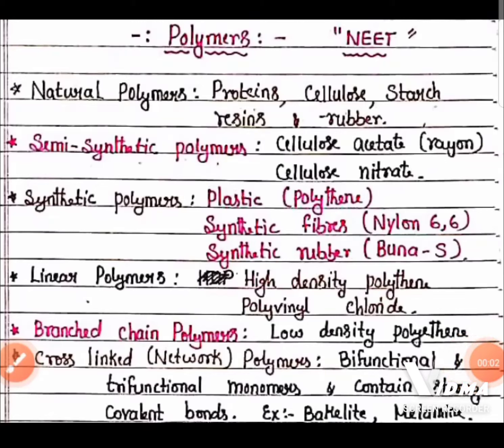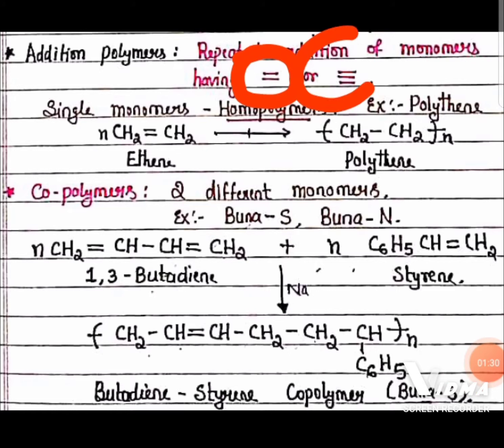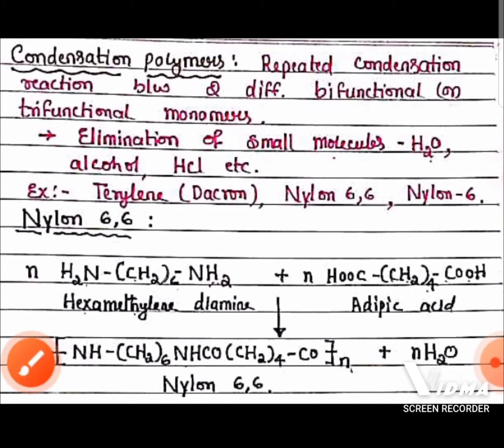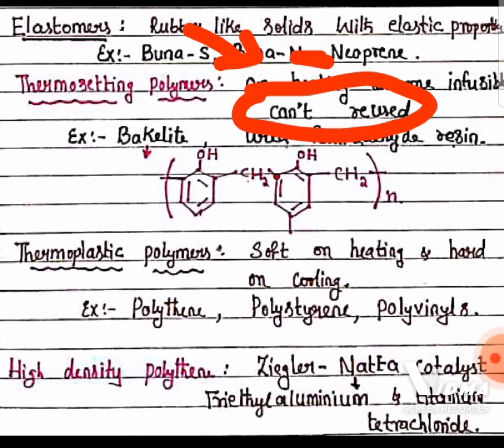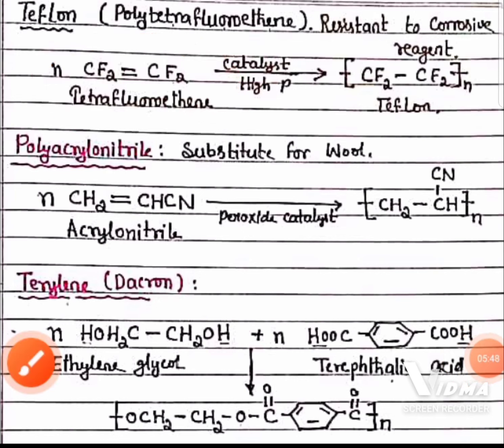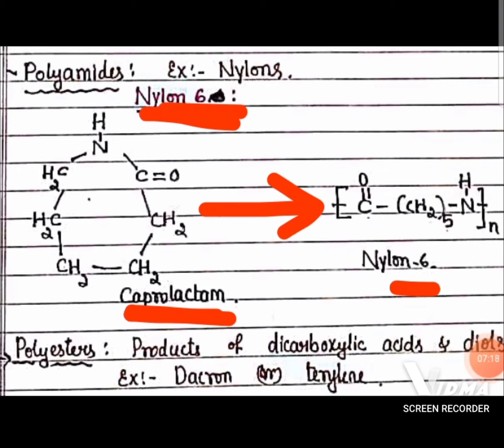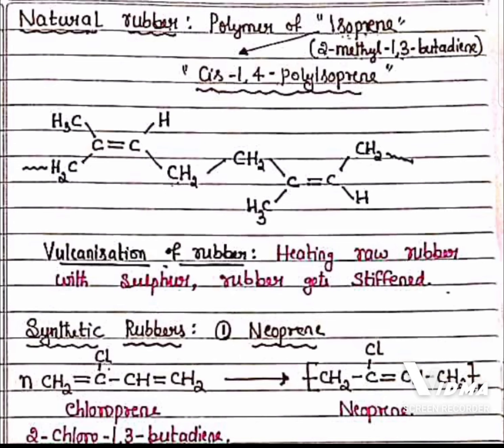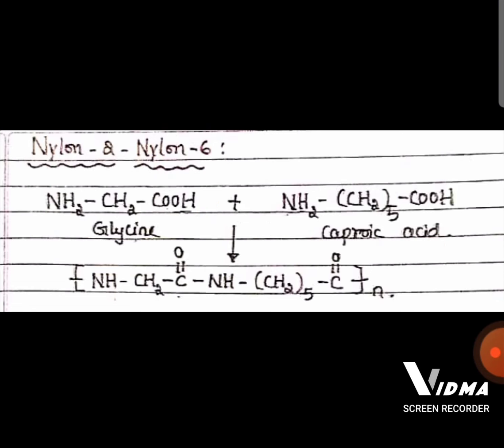Polymers Chemistry Class 12 | NEET 2021 Preparation | NEET MCQs